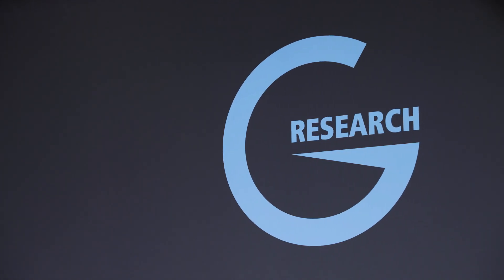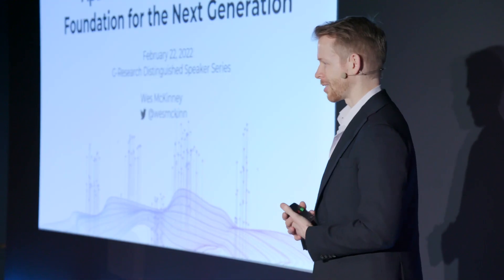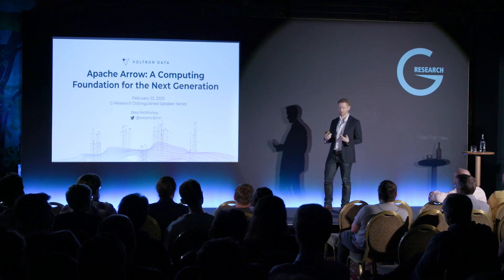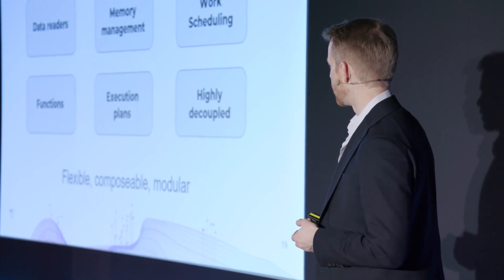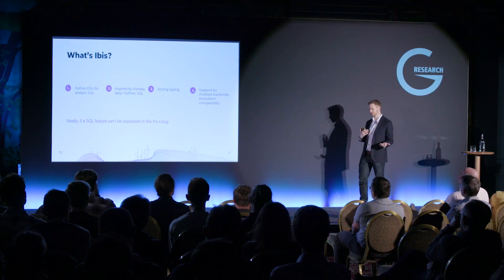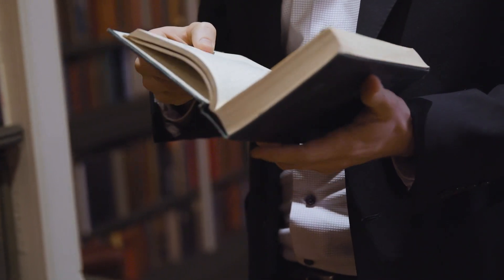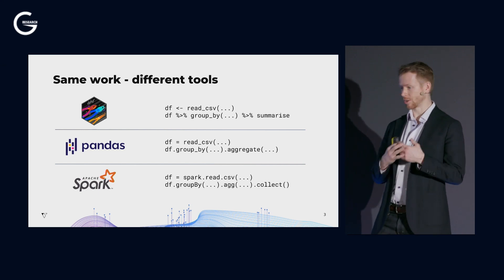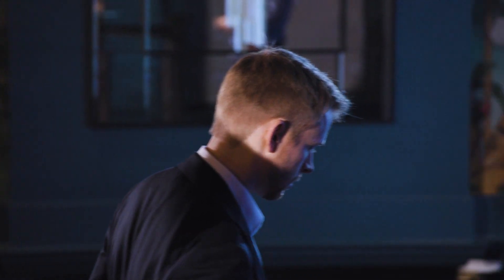G-Research Distinguished Speaker Series: An interview with Wes McKinney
Watch our interview with Wes McKinney, co-creator of Apache Arrow and creator of Python pandas.

Filmed ahead of his talk on Apache Arrow - High Performance Columnar Data Framework, Wes talks through both Python pandas and Apache Arrow, touching on their latest developments.

In addition, Wes talks more generally around Open Source Software development and what's next in the world of data science.

If you're interested in staying up to date with our Distinguished Speaker Series, please enter your details